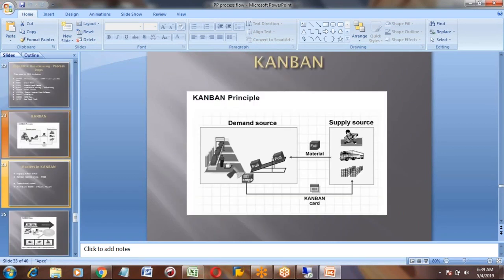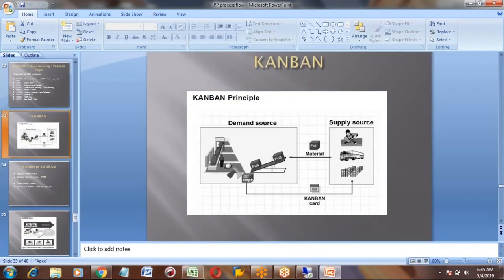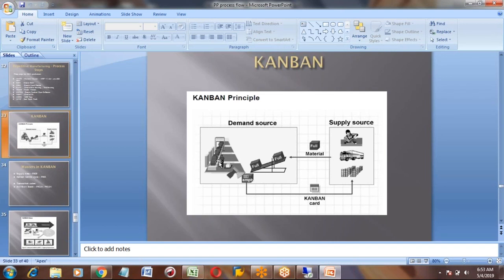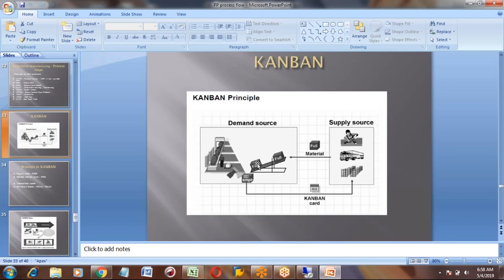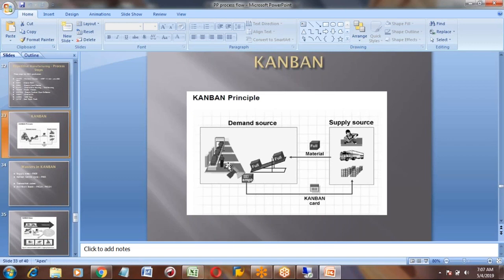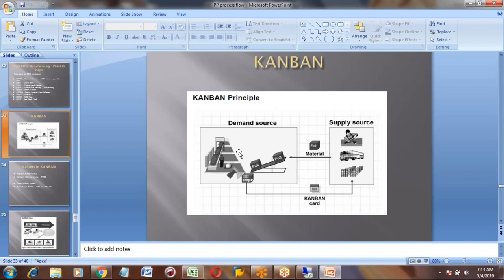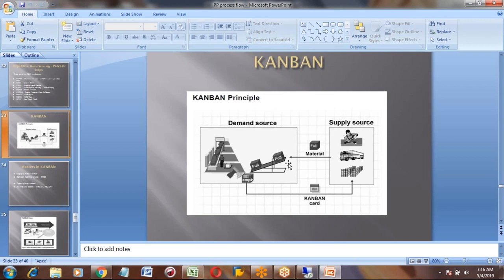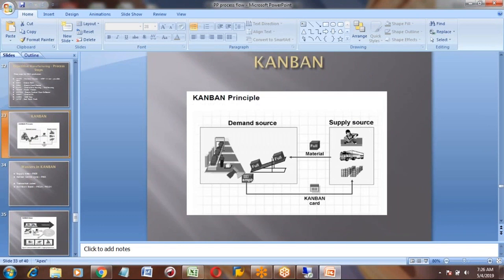SAP HANA PP Session 22